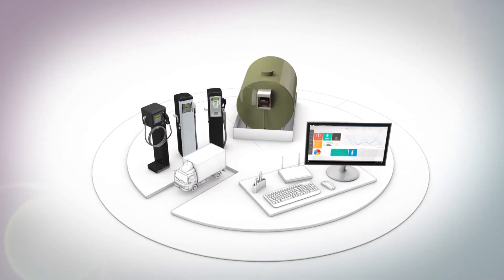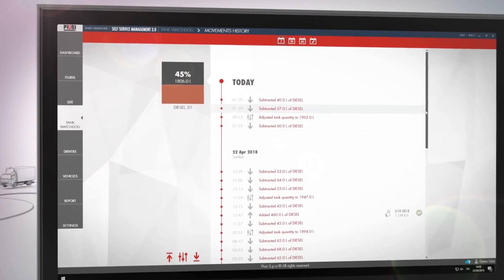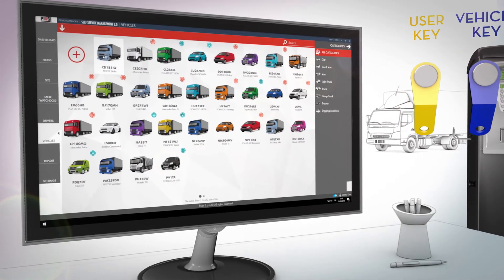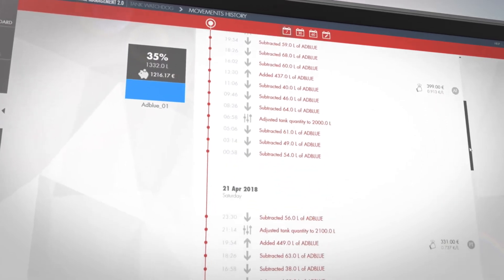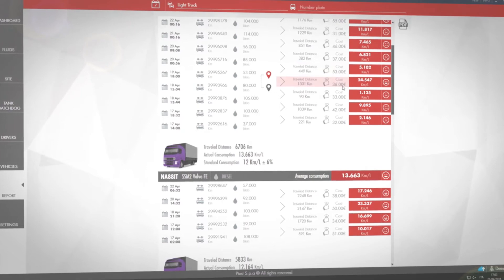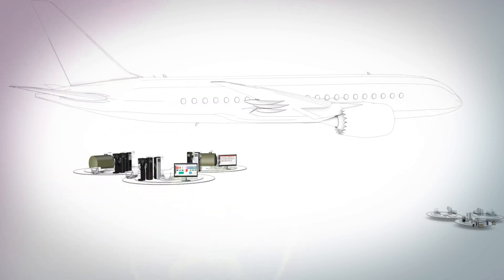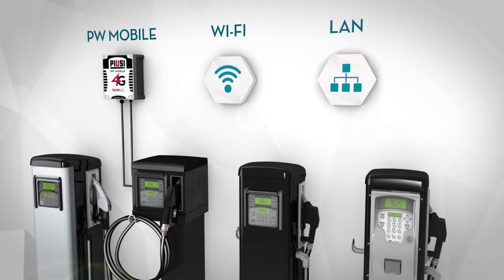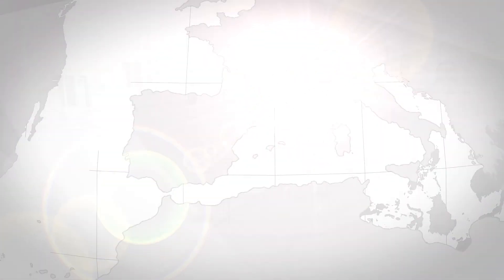PIUSI NEW SSM2.0 - JUN 2018 - EN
SSM 2.0

THE COMPLETE FUEL MANAGEMENT SOLUTION

The new Self Service 2.0 system is the most advanced response for the need to manage a fuel delivery system.
An innovative concept that has guided the PIUSI development team to seek the utmost simplicity in order to improve your everyday work.

The new SSM 2.0, suitable for any fluid, is the key to reduce fuel costs:

CONSUMPTIONS: It monitors and compares all the vehicle consumptions giving an immediate feedback
REFUELLINGS: Check the complete list of the refuellings quickly and easily
TANK LEVELS: The level of fuels is always under control thanks to a real time watchdog

The interface is intuitive as always, yet even simpler: each section gives you an overview of the situation, and the status icons tell everything you need to know.

The Cloud application is no longer available as of 2023.